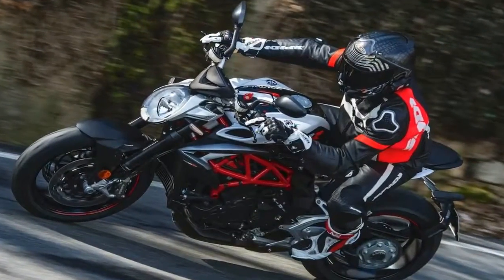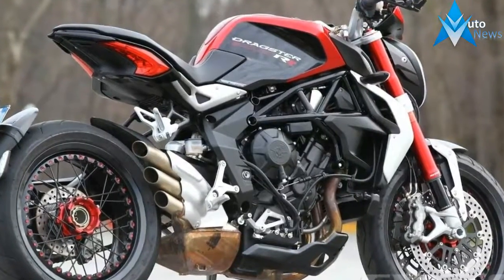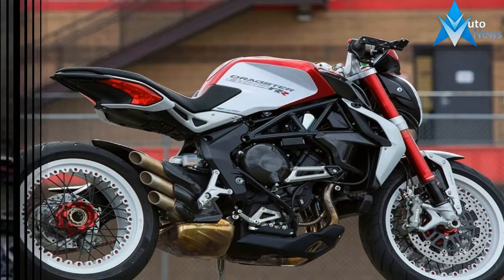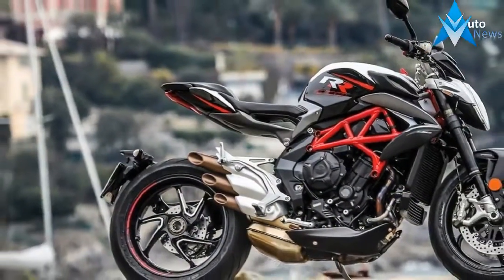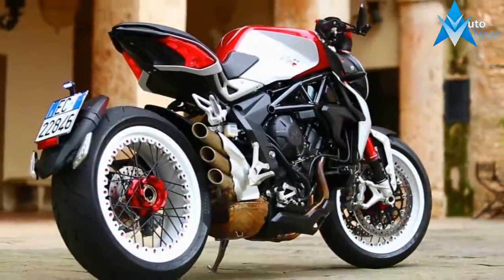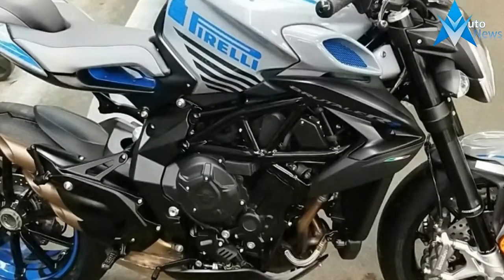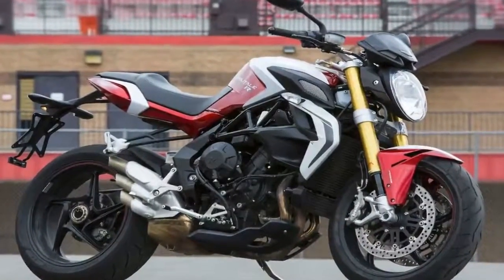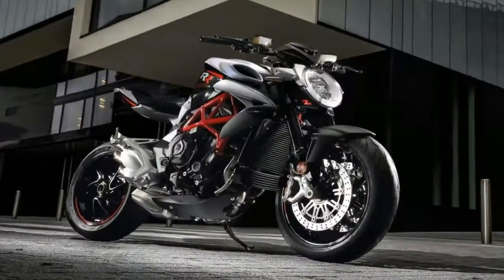WOW AMAZING!!!2018 MV Agusta Brutale 800 RR l Adrenaline and pure style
Universally acknowledged as the modern benchmark for in-line 3 cylinder power units, the MV Agusta engine requires no introduction: it is pure Italian technology at its best, energy that continues to evolve. In fact, MV Agusta has taken an already exemplary bike and fine tuned it even further. Like every RR, the Dragster just “has to” offer something more. Hence the most powerful engine in its category. Developed from the 3- cylinder engine that powers the Brutale 800 and Brutale Dragster 800, this most recent 3-cylinder version unleashes 140 hp and puts out Superbike- like revs (maximum power is achieved at 13,100 rpm), making the Brutale 800 Dragster RR not just uniquely eye-catching but also placing it beyond the reach of its competitors in the same segment. Don’t waste your time looking: the only place you’ll find another equally powerful 3-cylinder 800 engine is on another MV Agusta, the F3 800. To build an engine as light and compact as possible. To combine racing performance with outstanding rideability.

16.99 Lakh